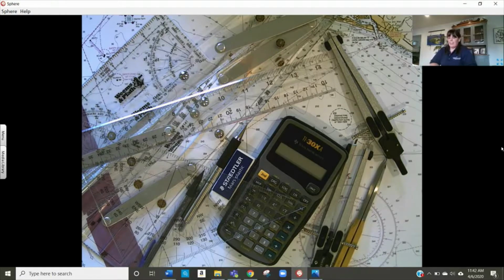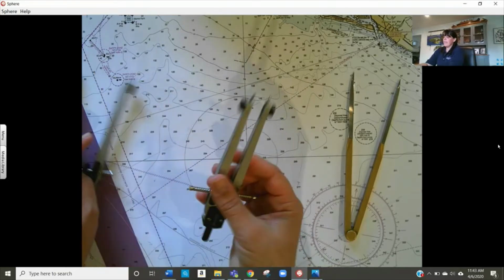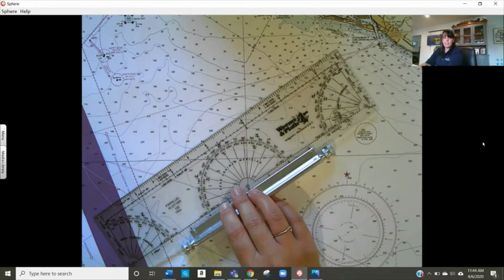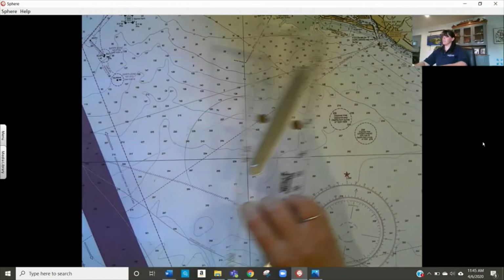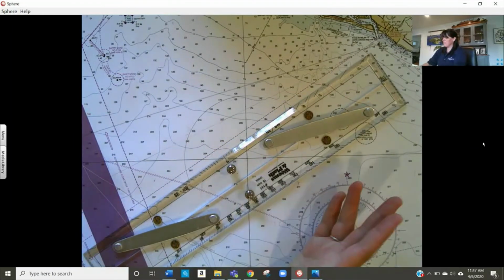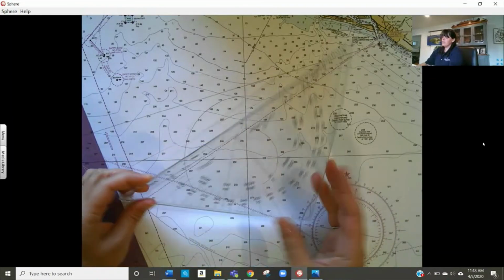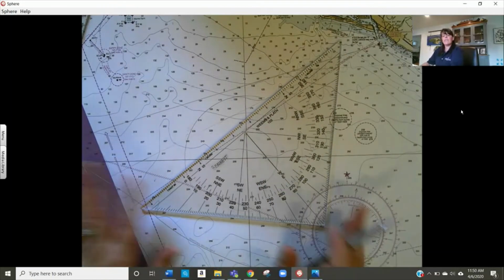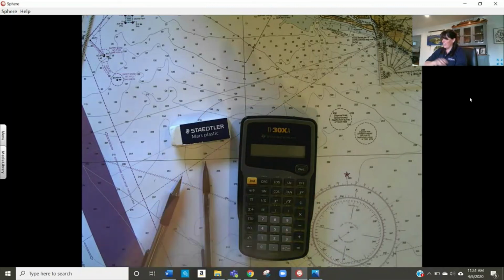Navigation Tools Guide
Orange Coast College- Coastal Navigation 1
Into and guide to Nav Tools